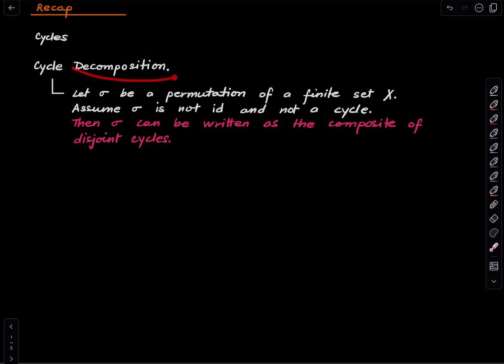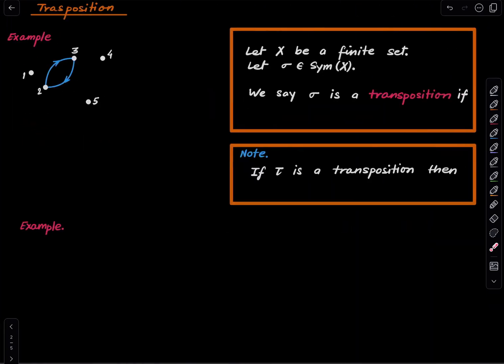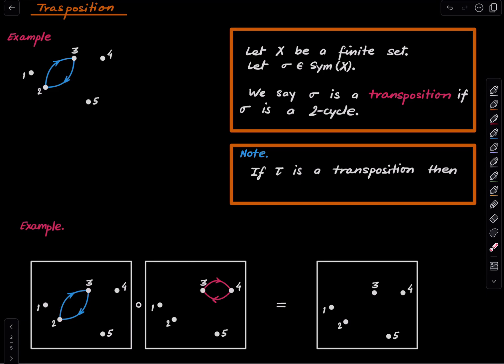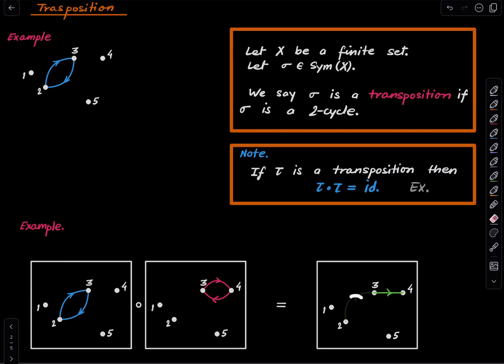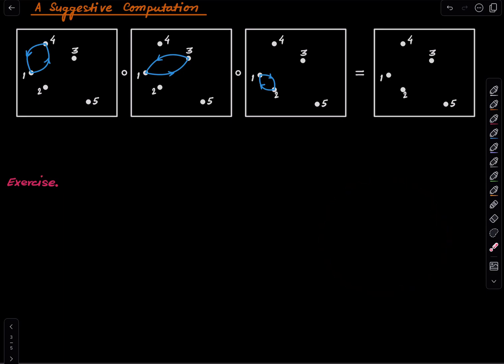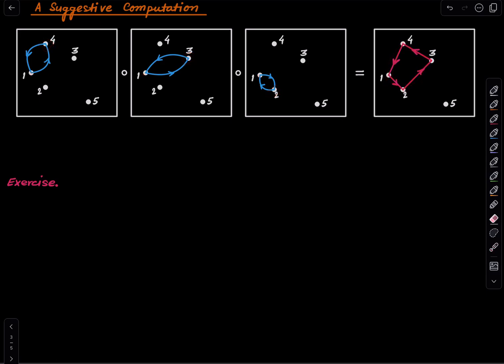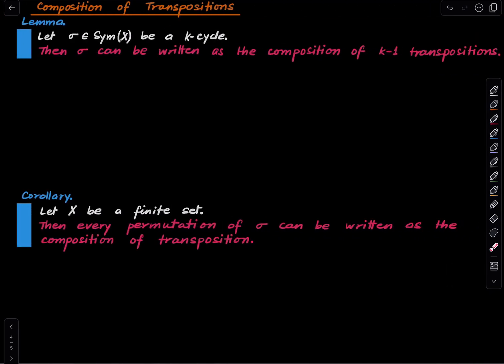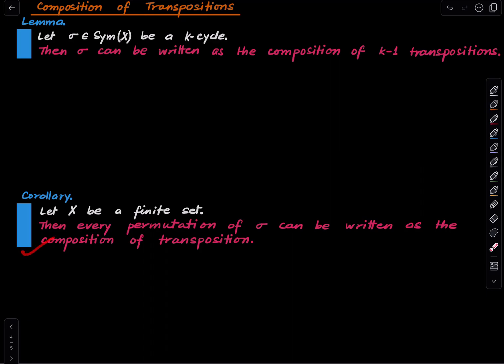Linear Algebra Lecture 12.4 Permutations Part 3: Transpositions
00:00 Recap
02:38 Transpositions
05:48 A Suggestive Computation
08:42 Composition of Transpositions

Namrata Khetan
Hersh